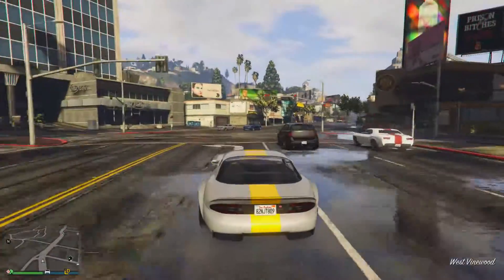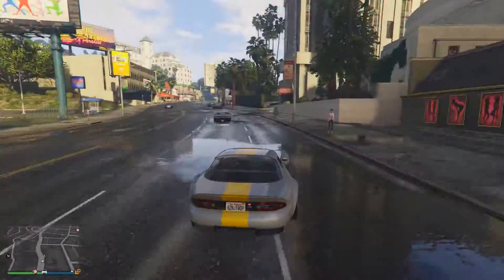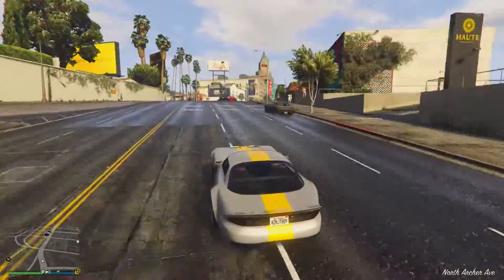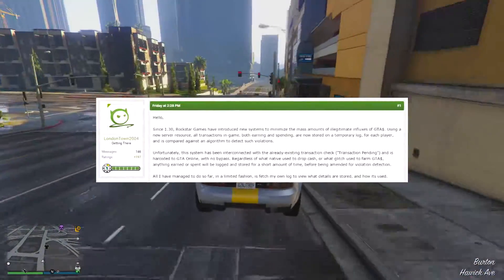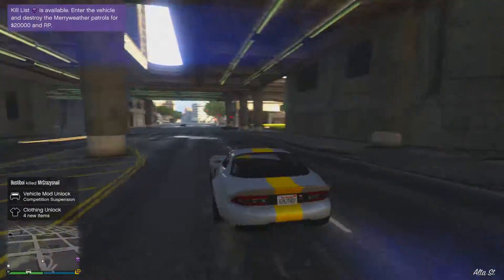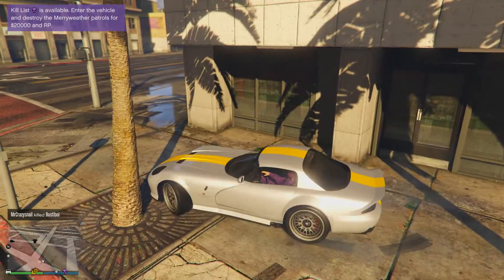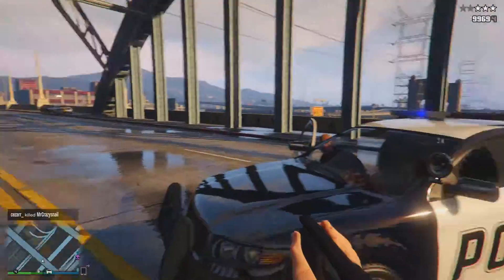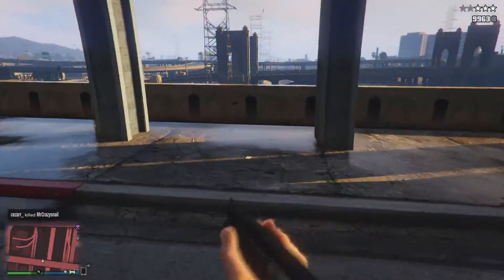GTA 5 Online - Money Glitches / RP Glitches & Modded Lobbies Detected! - NEW 1.30 Anti Cheat System!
GTA 5 Online - NEW Anti Cheat System! - Glitches and Modders Detected!

Welcome back to another GTA 5 video where today we are going to be talking about Rockstar Games's new anti cheat system placed into GTA online. This anti cheat system detects whether or not you have been modding or doing GTA 5 Money Glitches or GTA 5 RP Glitches.

Video Uploaded by Razimo